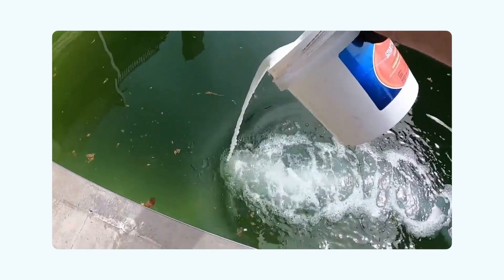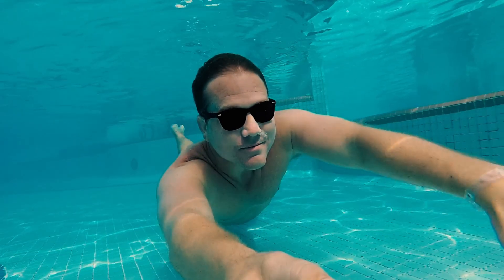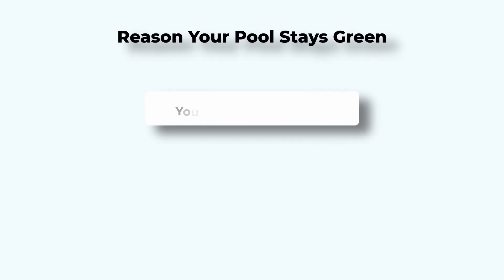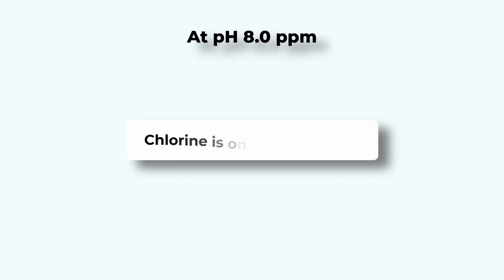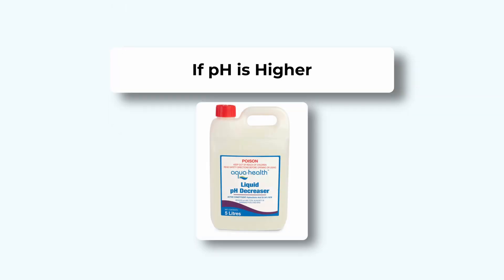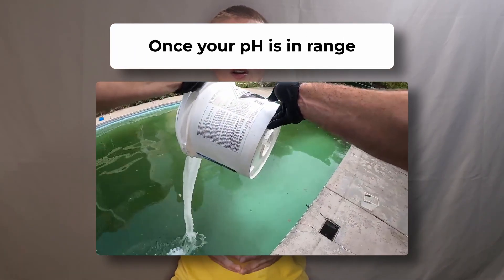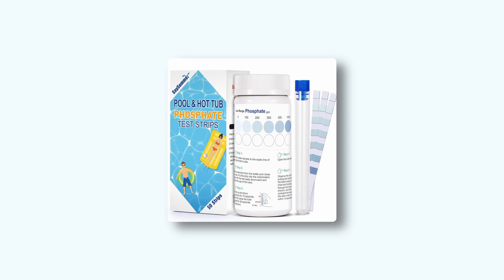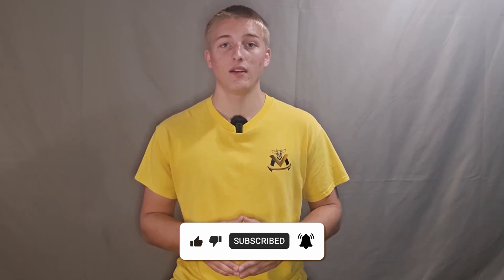Pool Still Green After Shocking? The pH Fix That Actually Works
Is your pool still green even after shocking with chlorine? Don’t waste money on more chemicals—this video shows you how to clear a green pool fast.

You’ll learn:
✅ Why shocking doesn’t always work on pool algae
✅ The one step most pool owners skip
✅ How to make your pool water clear in 24–48 hours

If you’ve searched “how to clear a green pool,” “pool shock not working,” or “how to fix pool algae,” this video will help you finally get crystal clear water.

Chapters
0:00 - Why Is My Pool Still Green?
0:19 - The Real Reason Chlorine Fails
0:29 - How pH Stops Chlorine Working
0:44 - Step 1: Test & Lower pH
1:04 - Step 2: Shock Your Pool Correctly
1:26 - Secret Algae Culprit: Phosphates
1:45 - Next Steps

🛒 Products I Recommend (Amazon Links):
- Best Pool Shock Treatment
- PH reducer
- Accurate Pool Test Strips
- Water Test Kit
- Phosphate Test Strips
- Phosphate Remover